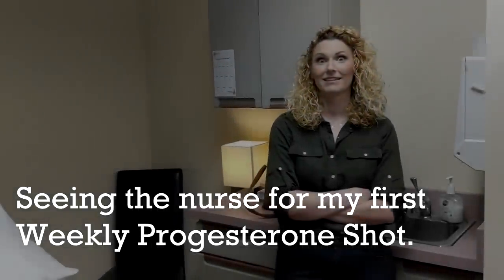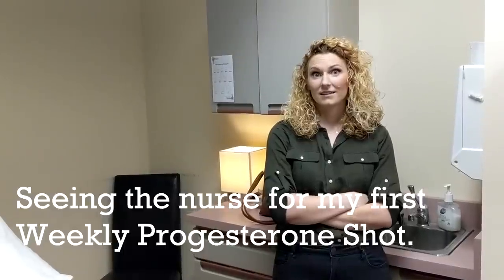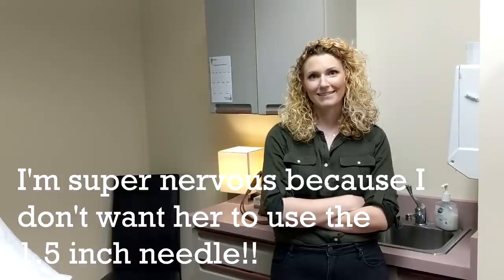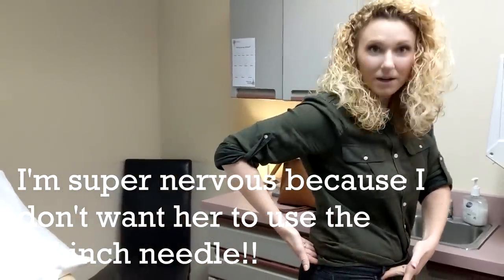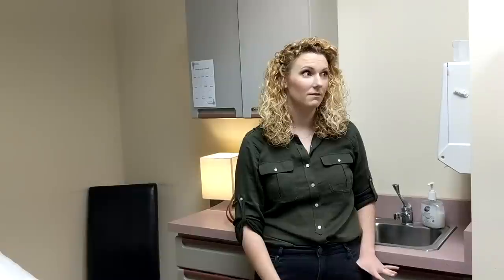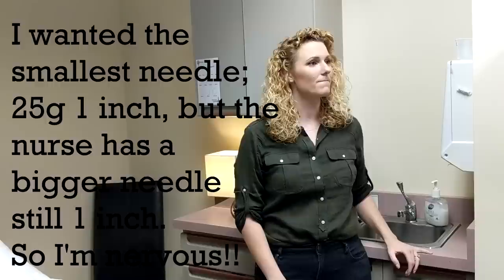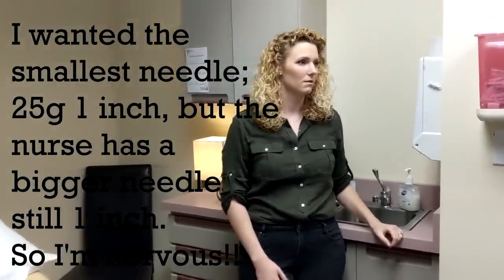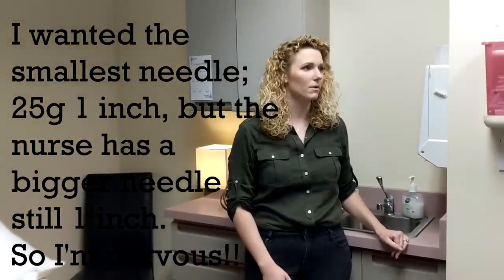My First Weekly Progesterone Injection in the Nurse's Office for IVF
I literally cannot watch this video without laughing at myself..AND my husband with his ridiculous commentary. I was really nervous. My husband had been administering a nightly progesterone shot for almost 6 weeks and I was done, so I moved to a weekly shot that had to be done in the doctors office. At home I used the smallest needle allowed, a 25 gauge 1 inch needle. The original prescription wanted me to use a 22 gauge 1.5 inch needle! That thing looked so huge that I couldn't even imagine being stuck with it. When I went into the office, I was worried the nurse would use the huge needle I was afraid of. 1.5 inches is long!! The larger needle does make it go a lot faster though. In my previous videos you can see my husband take a full minute to push all the medication in.